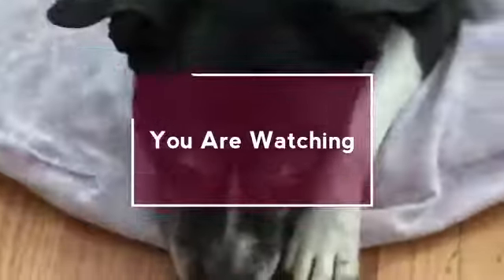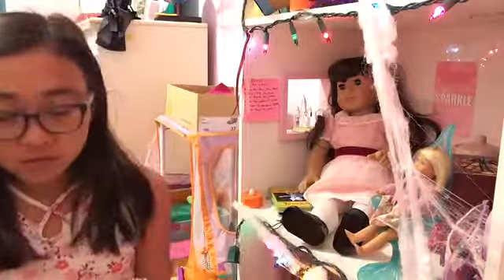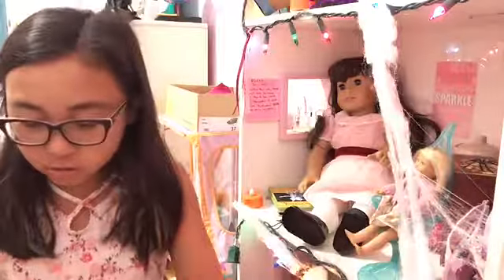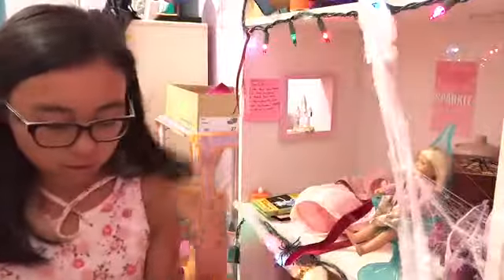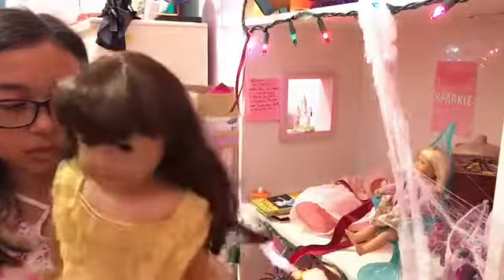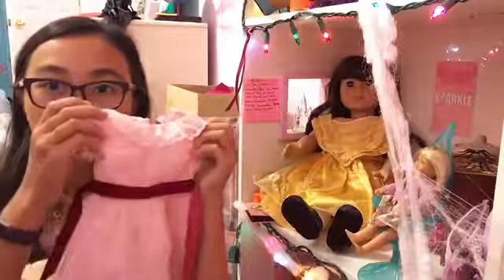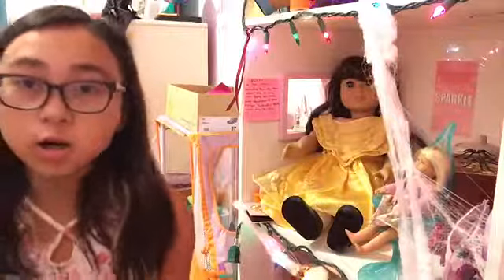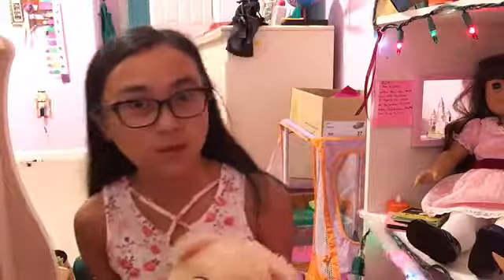Does Build-A-Bear Clothes Fit AG Dolls?